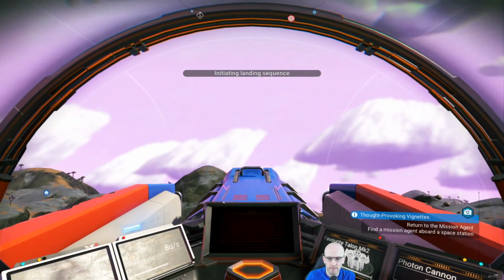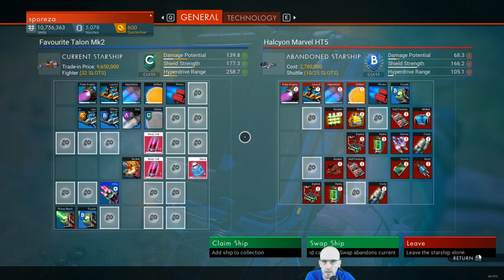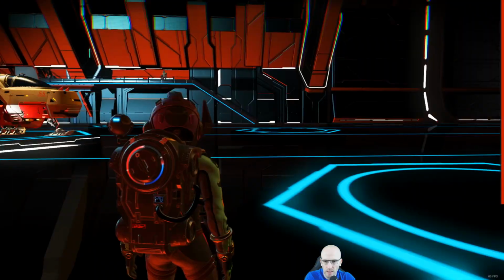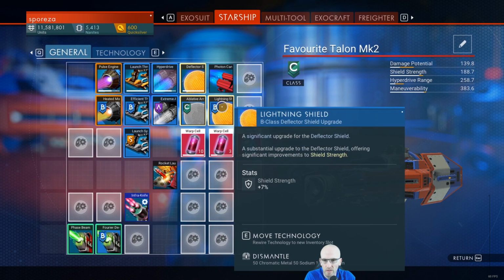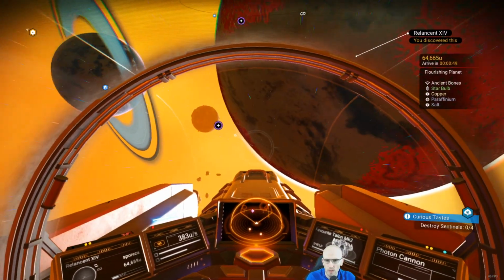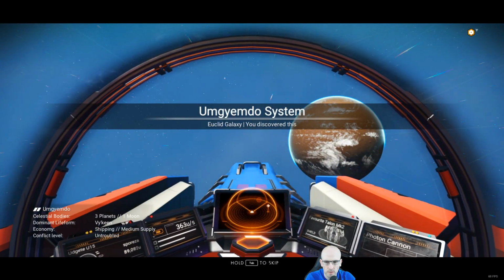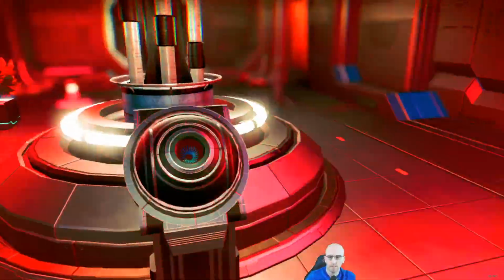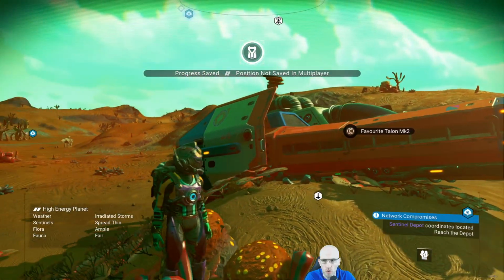No Man's Sky Playthrough (PC) - Episode 14F: Distress beacons and upgrades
We use some of the space station planetary charts to see if we can get distress beacons for ship upgrades or equipment blueprints.